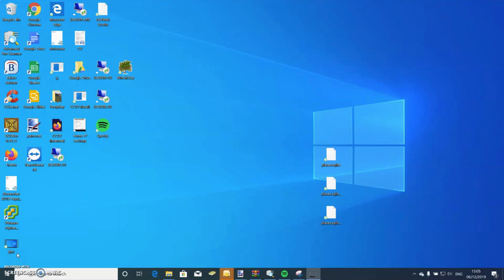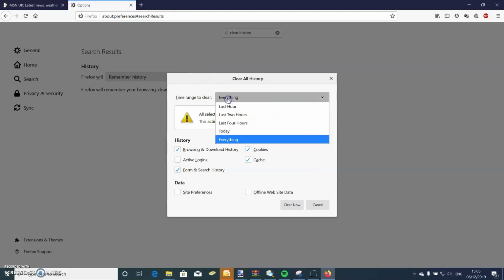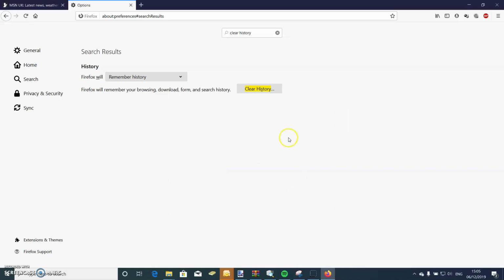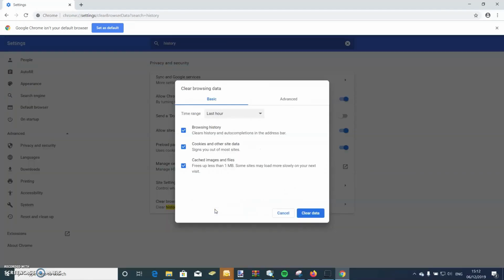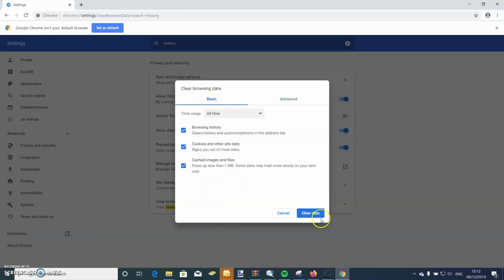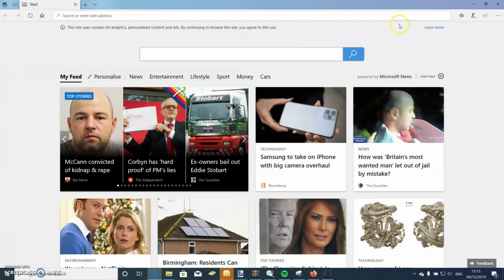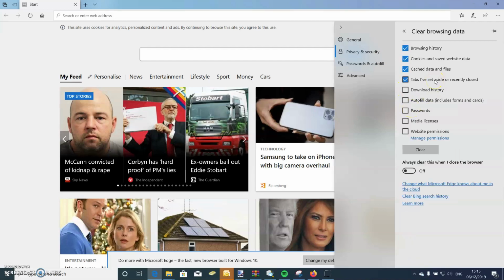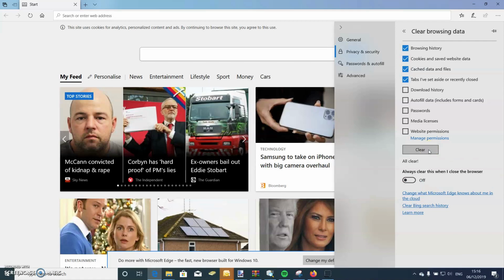Helpdesk 101 Clearing History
SimpleITFixes: When you search for an image, visit a website or watch a video on YouTube – all of this is recorded by the internet browser. The purpose of this can be very useful, if you ever want to revisit a resourceful website, but there are drawbacks as this can be something of a privacy concern – especially if you share your device with others.

All internet browsers allow you to clear your browsing history, so it can remain private to others. Although, every internet browser requires a different method to perform this action.

Not a simple fix, right? Well, in today’s video we will provide an interactive tutorial of how you can clear your history within Mozilla Firefox, Google Chrome and Microsoft Edge.

1️. Mozilla Firefox: (00.48 seconds)
2️. Google Chrome (01.55 seconds)
3️. Microsoft Edge (03.00 seconds)

I hope this Simple fix has helped you today, if you have any issues or simple fixes to resolve…

To find out more of how Supreme Systems can help your business, contact our team today on…